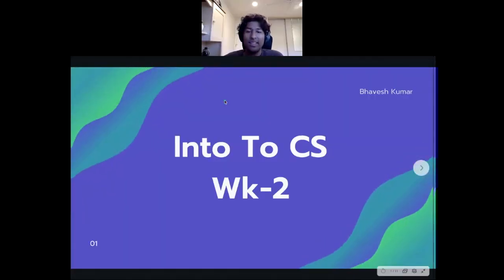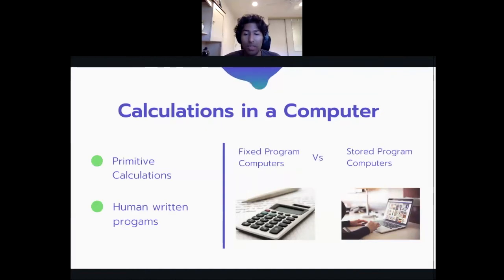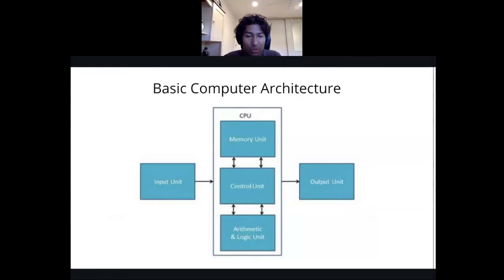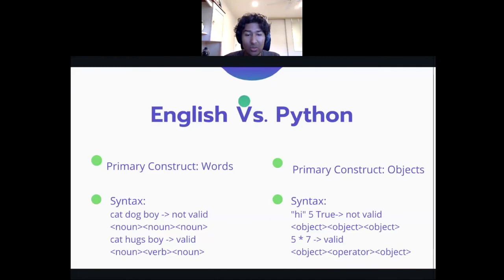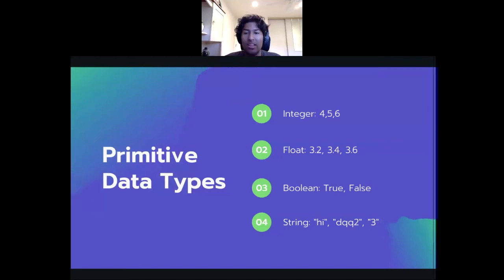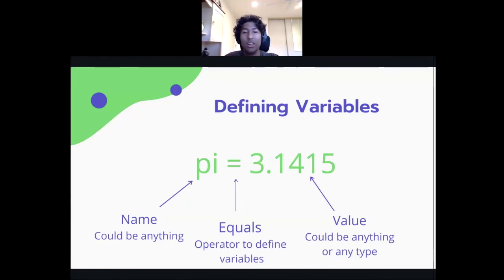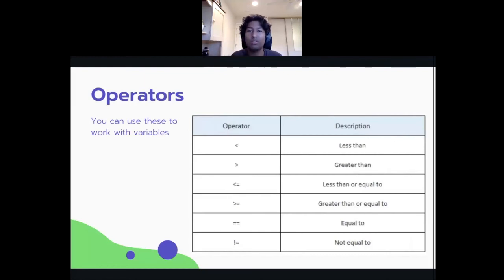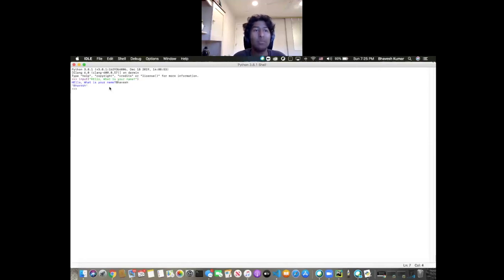Computer Science Principles: Intro to Python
Hi, this video is for someone who is thinking about getting into the field of computer science. The video covers major introductory topics like basic computer architecture, data types, and python syntax. This video is also a part of the Computer Science Principles series which you should watch if you wish to move forward in the field of computer science.
You will learn about basic python syntax with examples of correct and incorrect statements; detailed python data types like integer, float, boolean, and string. Computer architecture will cover details about memory unit, control unit, arithmetic, and logic unit.

Hi, this is Bhavesh Kumar currently a junior in high school. I enjoy cracking code, teaching, and playing table tennis.